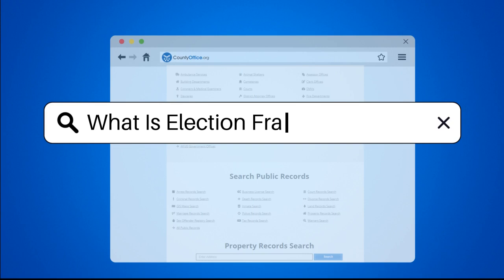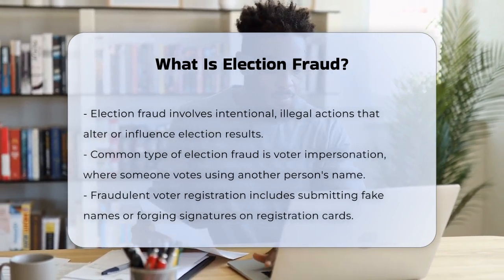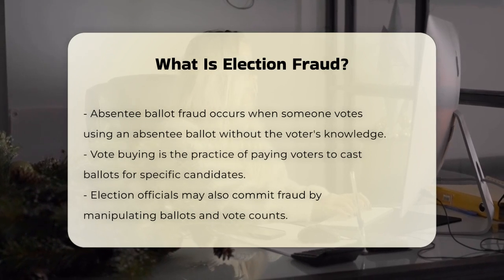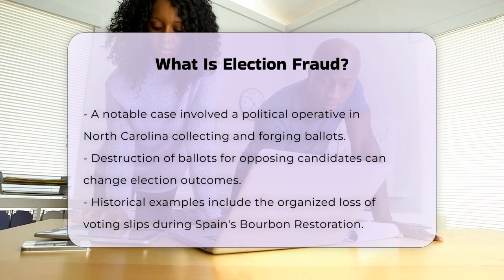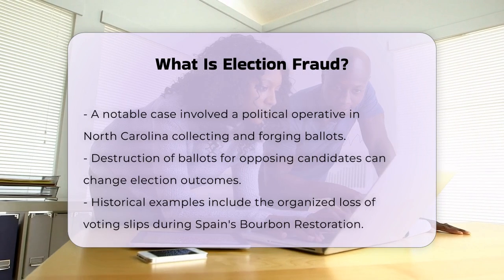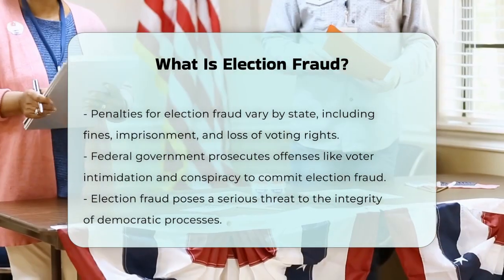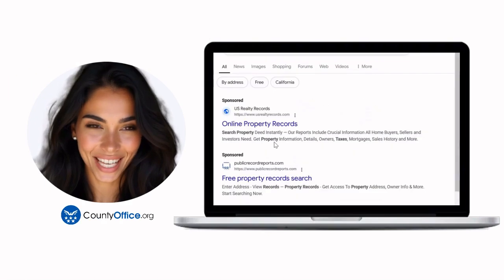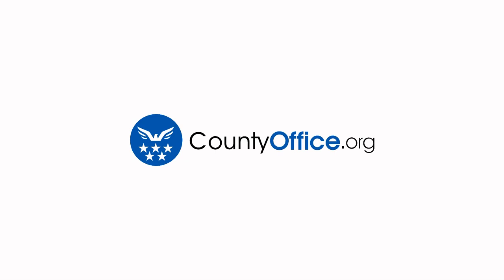What Is Election Fraud? - CountyOffice.org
What Is Election Fraud? In this enlightening video, we delve into the critical topic of election fraud, exploring how the integrity of elections can be compromised by various illegal activities. We will define election fraud and its many forms, including voter impersonation, fraudulent voter registration, absentee ballot fraud, vote buying, and the involvement of election officials in manipulating results. Each of these actions poses a serious threat to the democratic process, and we will highlight notable cases that illustrate the complexities and consequences of these fraudulent activities.

Moreover, we will discuss the legal ramifications of election fraud, including the penalties imposed at both state and federal levels. Understanding the laws surrounding election fraud is essential for safeguarding the democratic process and ensuring that every vote counts. Whether you are a concerned citizen, a student of law, or simply interested in the electoral system, this video will provide you with valuable insights into the mechanics of election fraud and its implications.